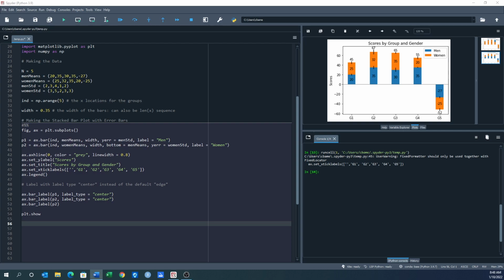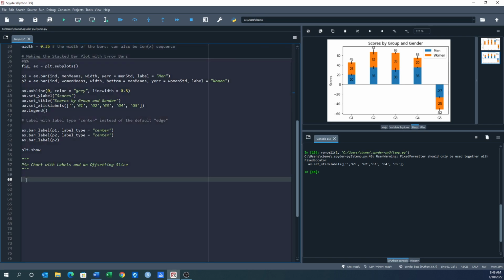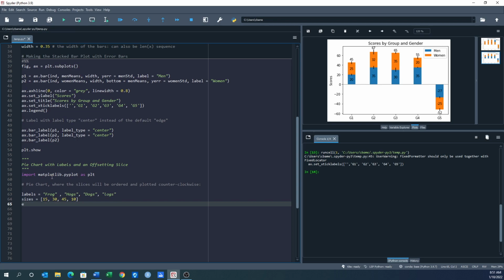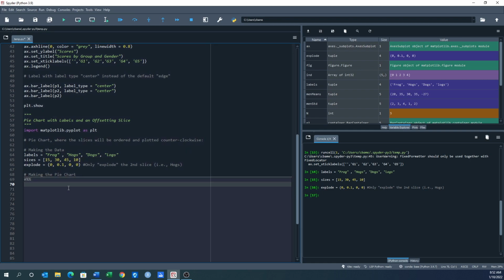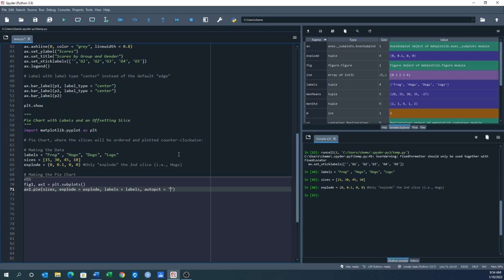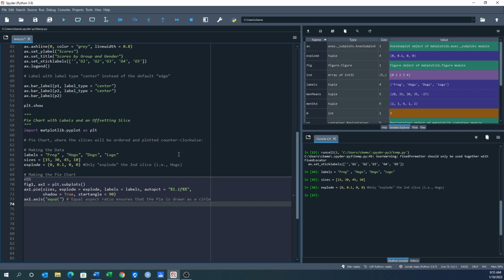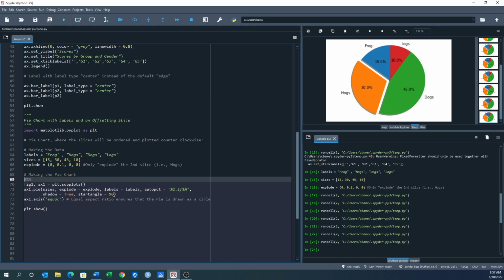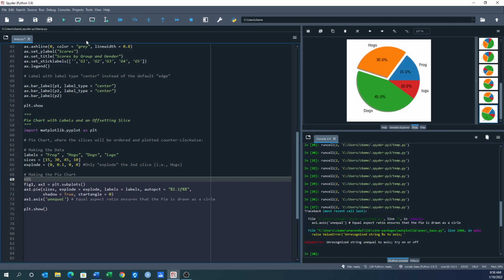Plot Examples Part 2